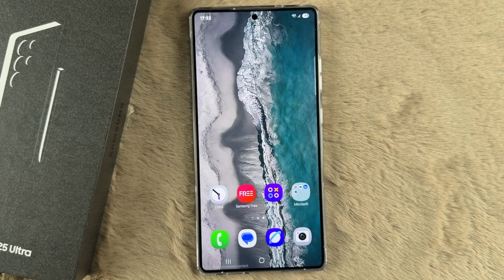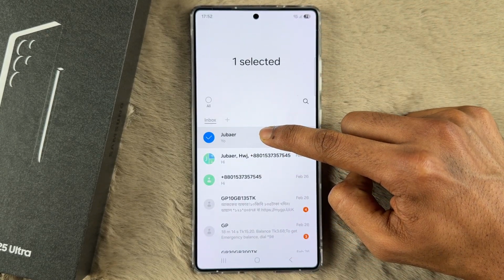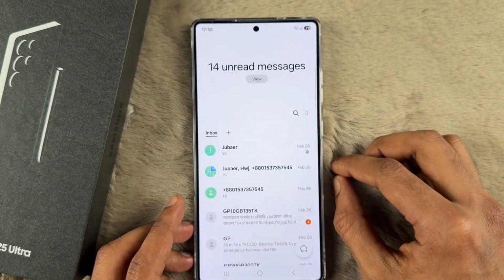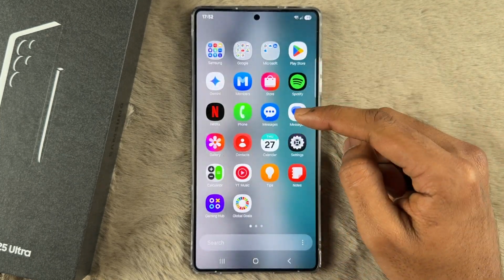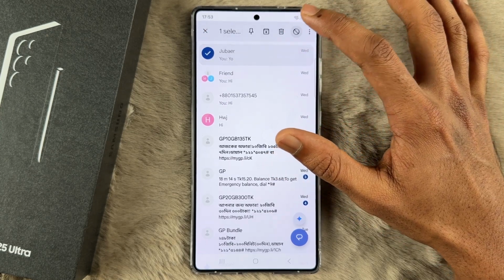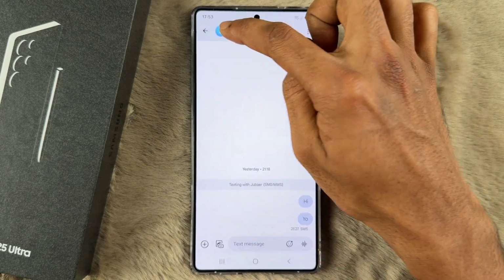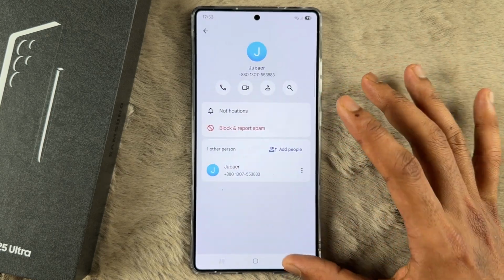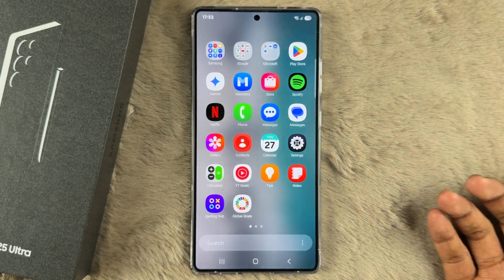How to Mute Messages Samsung S25 Ultra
In this video, I am going to show you how to hide your caller ID on your Samsung S25! Learn the easy steps to prevent your number from being displayed when making calls.